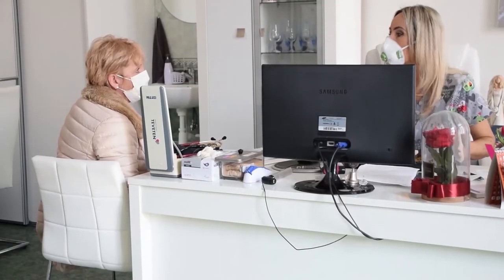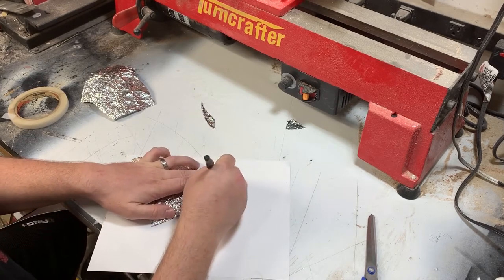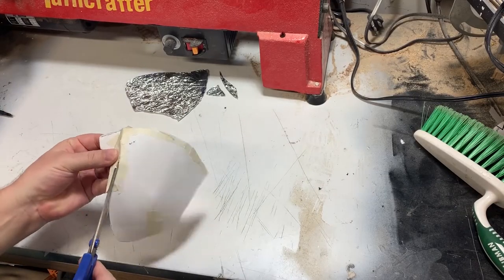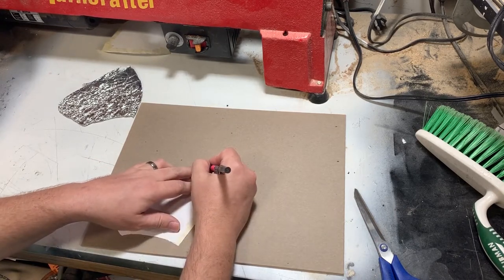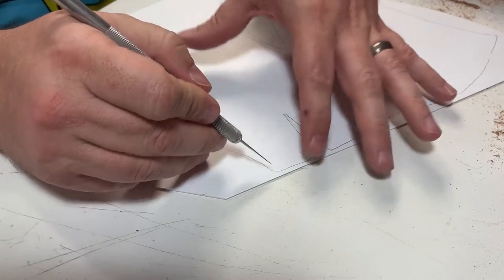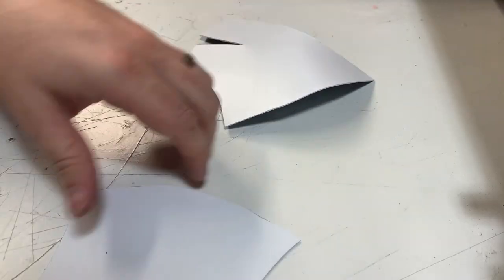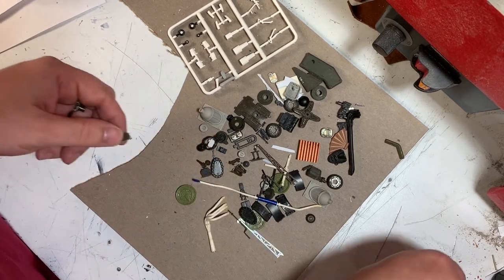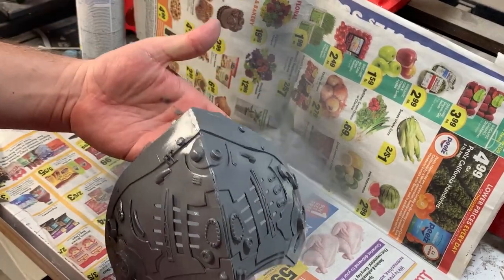Making an Awesome Post Apocalyptic Quarantine Face Mask - Part 1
Masks are required in all public buildings.  Rather than use a lame paper or cloth mask, I make a cool post-apocalyptic, superhero-style face mask.  In this first episode, I design and construct the mask out of styrene.  Subsribe to catch the second video where I will paint it to look post-apocalyptic.